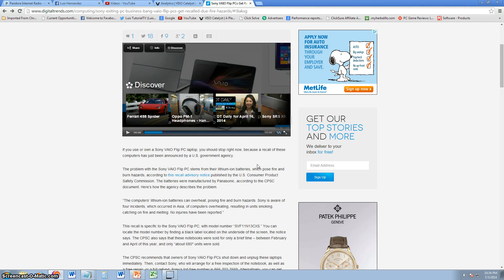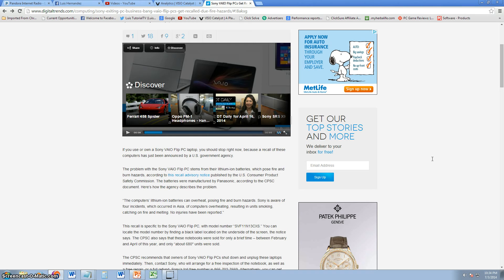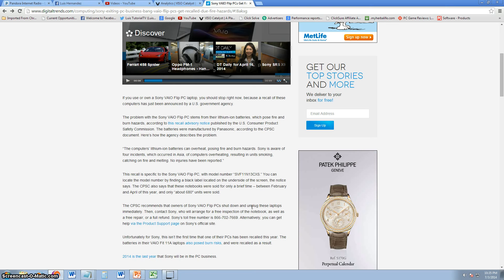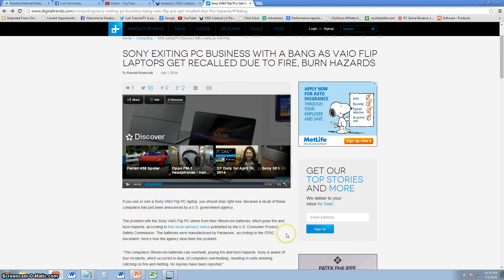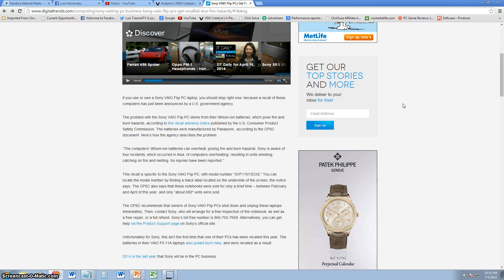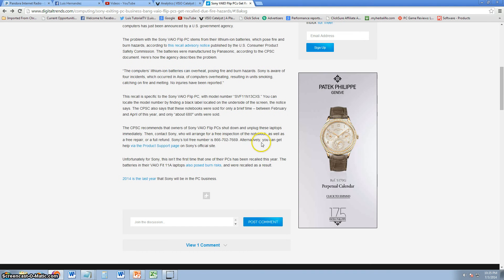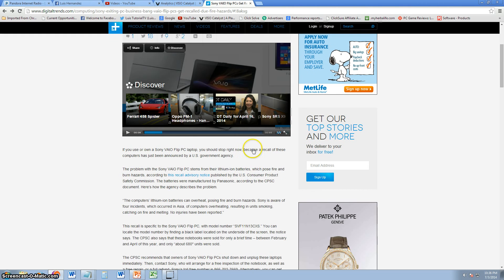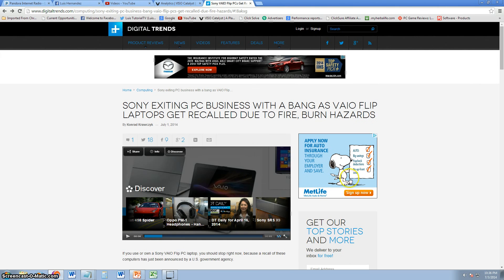Sony VAIO Flip PC SVF11N13CXS Recall Burn Hazard Warning!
In this video I will get into the Recall of Sony VAIO Flip PC SVF11N13CXS for burning hazards.

__________Recommended Software and Services___________
I strongly recommend the following software and Services.
The following software will Keep your computer running virus free
clean and stable. The recommended services are extremely helpful
in backing up your files and prepare for disaster recovery.
AVG - Anti Virus
Malwarebytes - Anti Malware
Zone Alarm - A Great Firewall
Carbonite - Backup Your Files Online
Acronis - Disaster Recovery
Brick House Security - Home Security Products
Blue Host - Best Web Hosting

quality electronics, discount magazines and celebrate
those special occasions with some party goods.
Creative Labs - Top End Electronics

. __________Recommended Software_____________

tune-up.